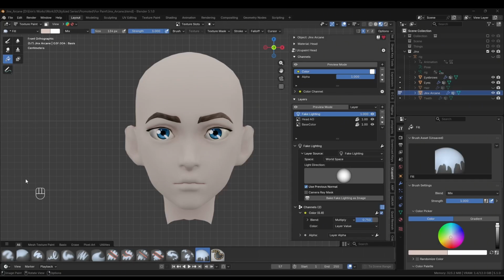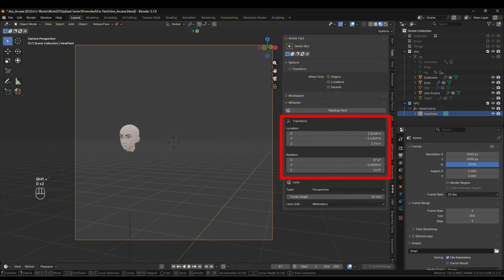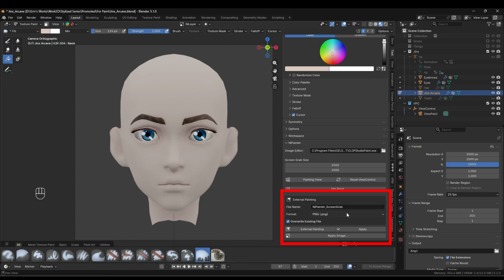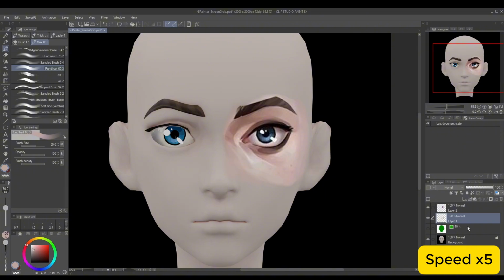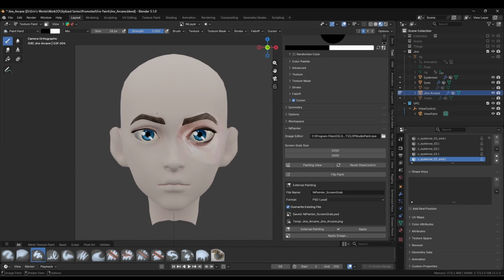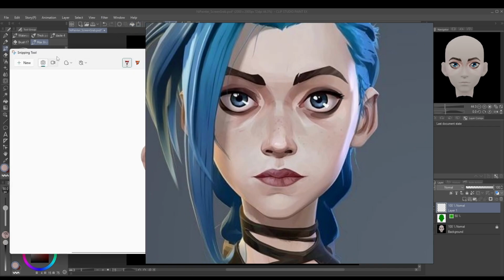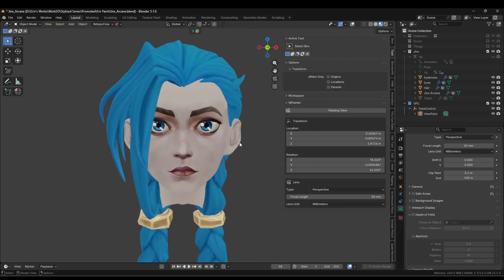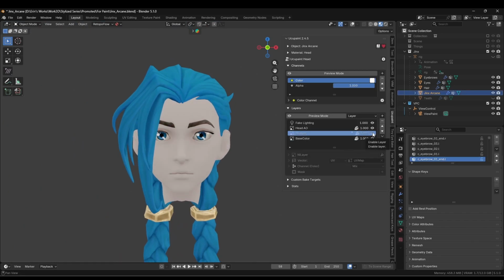3.How to use NiPainter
Meet NiPainter!
In this video, I will show you how to speed up your 3D painting workflow and create beautiful stylized textures using the NiPainter add-on. Whether you are creating anime characters, props, or game assets, this tool will save you so much time!